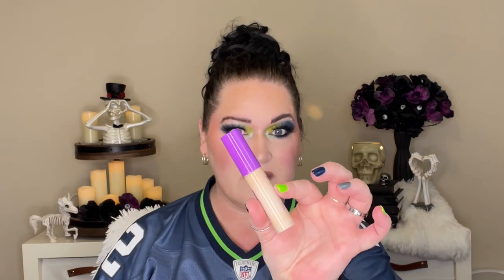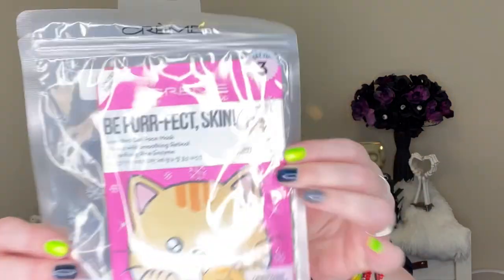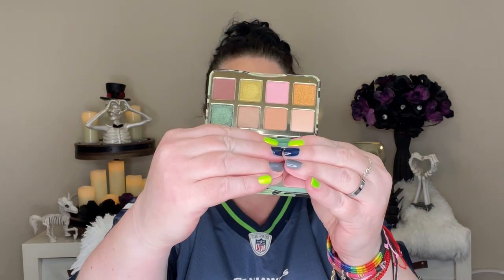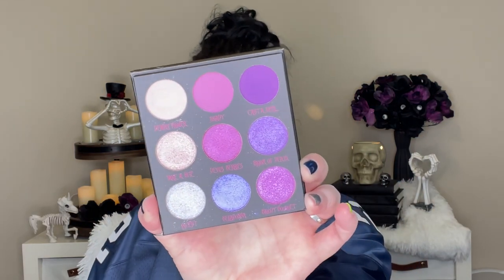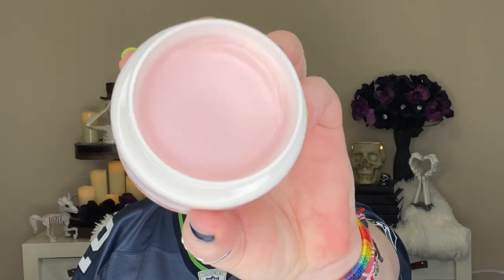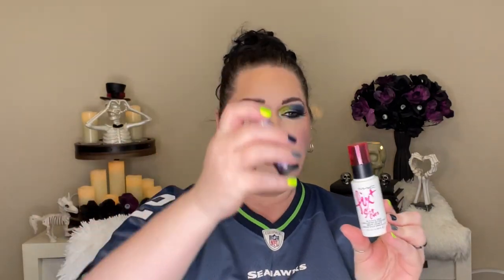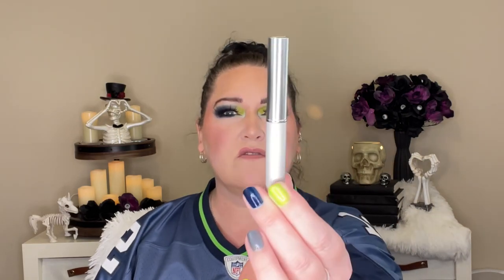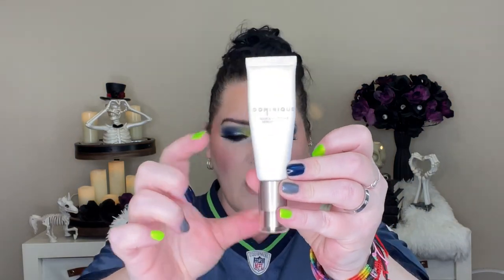NFL Project Pan || Sep 2023 INTRO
NFL Project Pan

Starts: 7Sep2023 (NFL season begins)
Ends: 11Feb2024 (Super Bowl Sunday!)
Updates on the 11th of each month.

This project pan is based on the 32 NFL teams.  Since this is such a short project (22 1/2 weeks,) you will do all of the prompts at once and set the goals however you like.

🔸Madison Reed: Madison Reed is the hair color I use: You get all of the quality of the salon with the cost and ease of home hair color. Because I referred you, you'll get $15 off your first purchase!

You will save 10% and I will earn points.
Amazon Wishlist
**Unless otherwise stated, all of the products shown on my channel have been purchased by me. I am occasionally sent products to review and, if I choose to, I will feature them on my channel. I will only post opinions that are 100% mine and are brutally honest. I will never accept money/products in exchange for a positive review.
You are free to use  Secrets  music track (even for commercial purposes), but you must include the following in your video description (copy & paste):